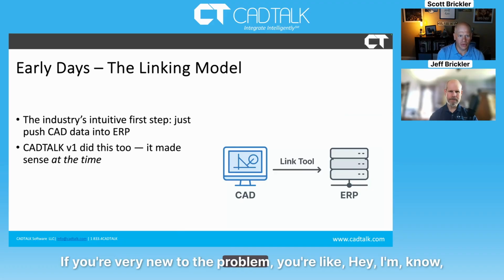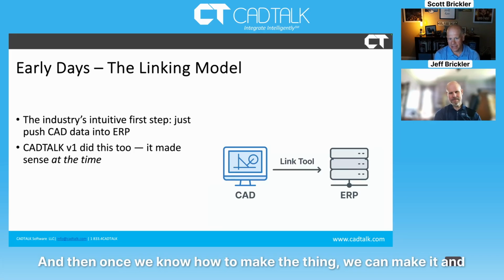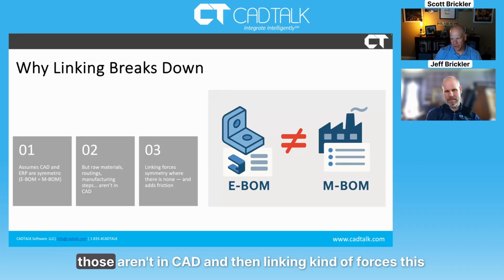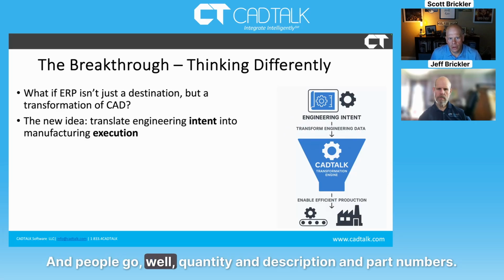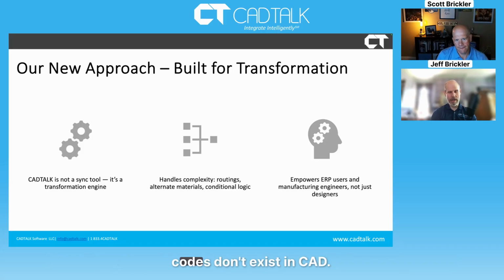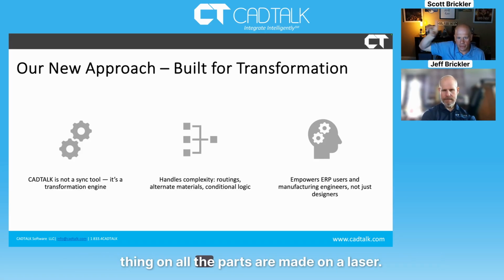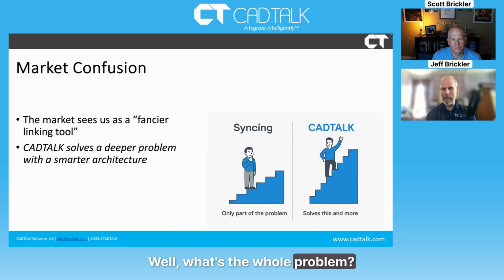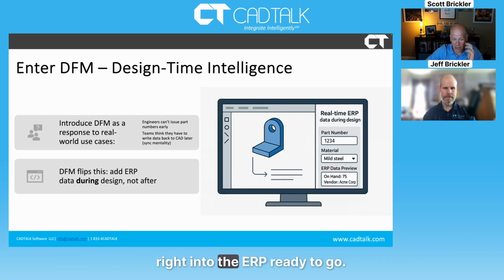S2, E14: Transform Instead of Link: CADTALK's History and Philosophy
Jeff and Scott dive deep into CAD Talk's product evolution, exploring why most integration tools simply "throw data over the wall" while CAD Talk takes a transformational approach. Scott shares the breakthrough moment that shifted their philosophy from basic data syncing to intelligent transformation, explaining how raw materials and routing requirements revealed the fundamental differences between engineering and manufacturing bills of materials.

Key Takeaways

• Integration vs. Transformation: Most tools simply automate data silos, while true integration requires transforming engineering intent into manufacturing execution
• E-BOM ≠ M-BOM: Engineering and manufacturing bills of materials serve different purposes and shouldn't be forced into symmetry
• Beyond Import Tools: Saving keystrokes is table stakes - the real job is getting products from design to manufactured goods that generate revenue
• Holistic Problem Solving: Micro-optimizations in engineering can create macro problems downstream in manufacturing
• Data Doesn't Need to Live in CAD: Manufacturing-specific data like product codes and routings don't belong in engineering systems

Best Quote

"Until we figure out how to create anti-matter replicators like we have in Star Trek, where you literally just take the idea that you have and it just generates it out of anti-matter, somebody has to figure out how to make the darn thing. That's what the ERP does." - Scott Brickler

Episode Timestamps

00:07 - Introduction to CAD Talk product evolution discussion
02:27 - Why this story matters: positioning as AI intelligence engine vs. import tool
05:17 - The journey spectrum: importing is just the beginning
07:37 - The "linky model" problem and engineer perspective limitations
11:04 - Breaking down the symmetry assumption between CAD and ERP
17:17 - The breakthrough moment: raw materials as transformation catalyst
21:44 - Why linking breaks down when solving the complete problem
25:51 - System theory and micro vs. macro optimization examples
30:03 - Market confusion and problem awareness evolution
34:55 - Introduction to Design for Manufacturing (DFM) approach
37:37 - Wrap-up and preview of next DFM-focused episode